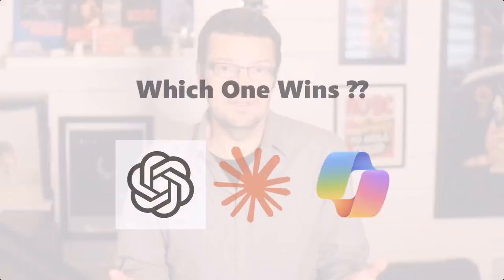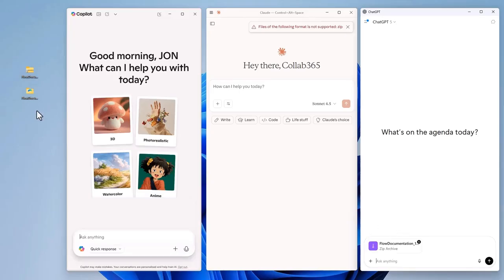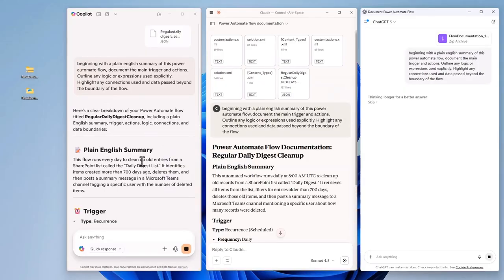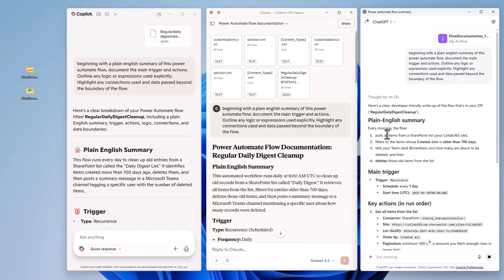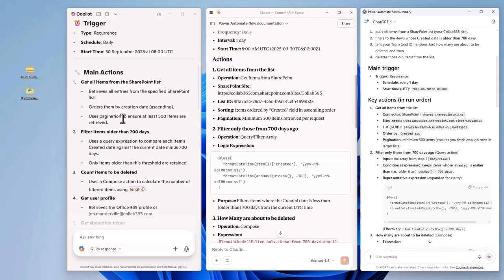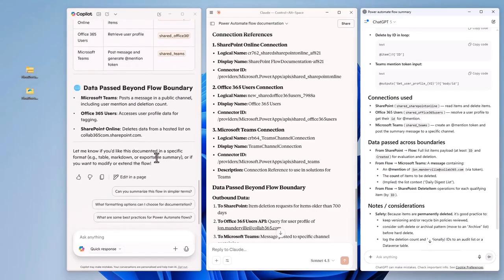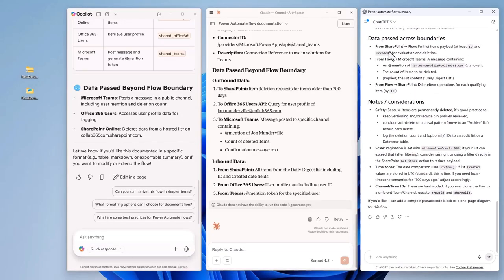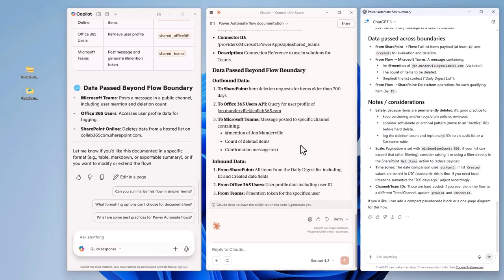Power Automate Documentation: 3 AI Tools Compared (One Clear Winner)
In this comparison, I put ChatGPT, Claude, and [Third Tool] head-to-head documenting the same Power Automate flow. The results surprised me - one tool was ready to go immediately, while the others required setup steps that would frustrate many professionals.